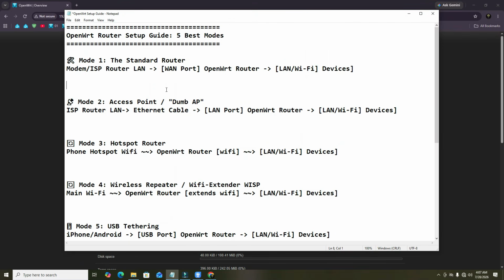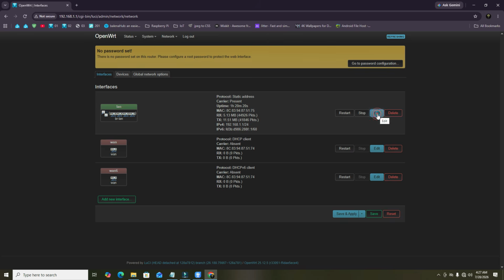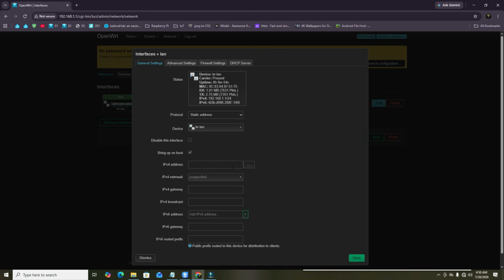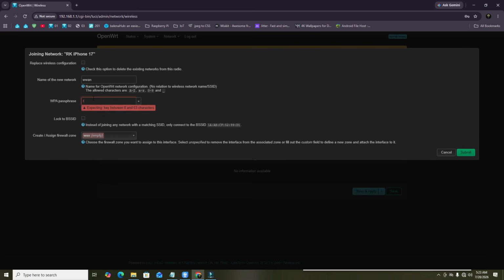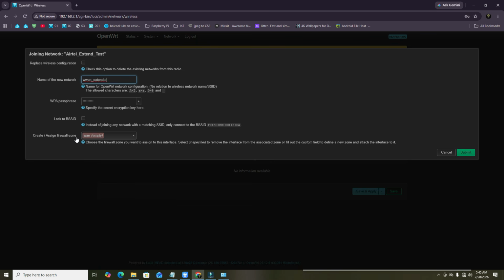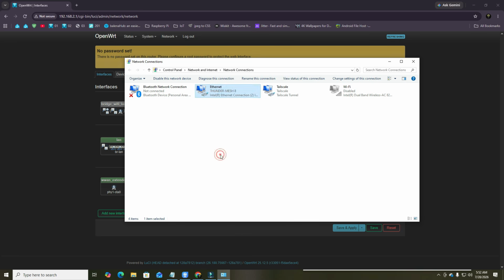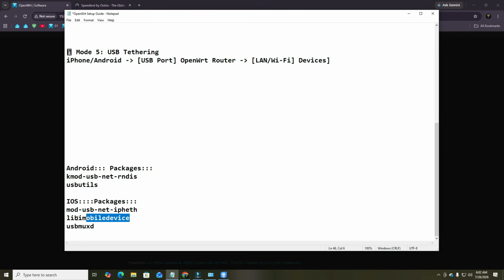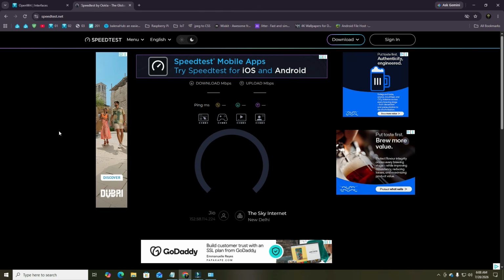OpenWrt Configuration Guide: Router, AP, Hotspot & More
⏱️ TIMESTAMPS:
0:00 - Intro
4:32 - Router Mode
9:28 - Access Point Mode
15:34 - Hotspot Router
20:24 - Wireless Extender / Repeater Mode
32:35 - USB Tethering Mode

In This Video, We Unlock the true power of your OpenWrt router! 🚀
In this complete step-by-step guide, I’ll show you how to set up and configure your OpenWrt router in 5 completely different modes.
Whether you want to boost your existing Wi-Fi, safely connect to public hotspots, or use your phone's 5G data to power your home network, this video has you covered.

Modes:
1. Default Router Mode (Standard home network setup with WAN/LAN)

2. Access Point (AP) Mode (Add Wi-Fi to an existing wired network without double NAT)

3. Hotspot Router (Connect to your smartphone's hotspot or public Wi-Fi and broadcast your own secure private network)

4. Wireless Extender / Repeater Mode (Boost your existing Wi-Fi range and eliminate dead zones)
*** Packages required: "luci-proto-relay" and "relayd".

5. USB Tethering Mode (Use your smartphone's 4G/5G data as your main internet source)
*** Packages required:
For Android: "kmod-usb-net-rndis" and "usbutils".
For Apple devices: "mod-usb-net-ipheth" , "libimobiledevice" and "usbmuxd".